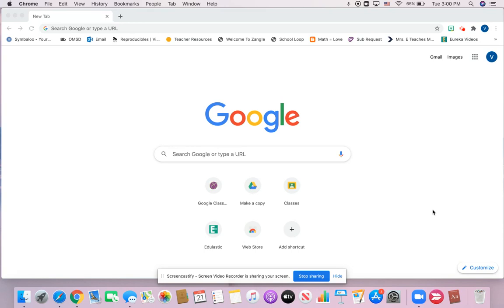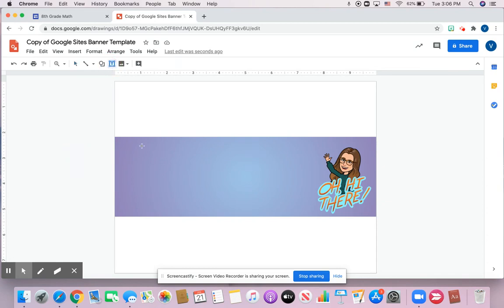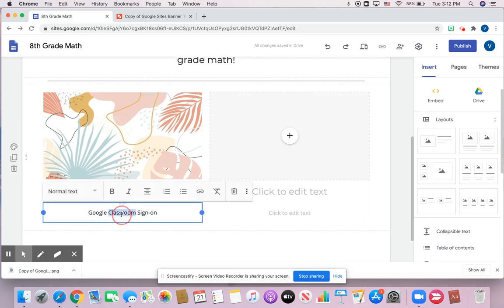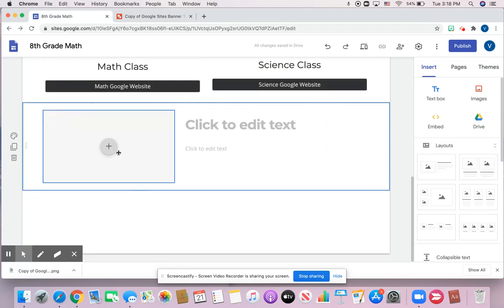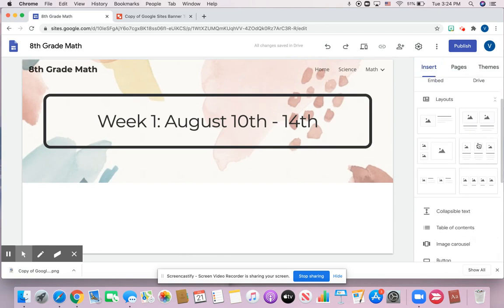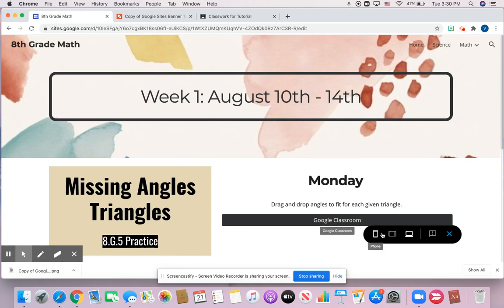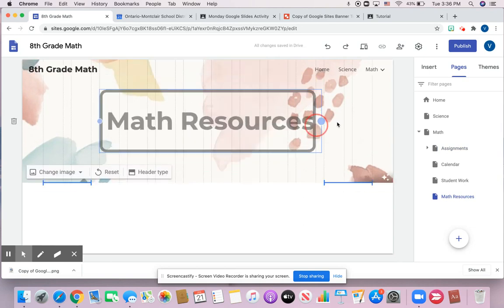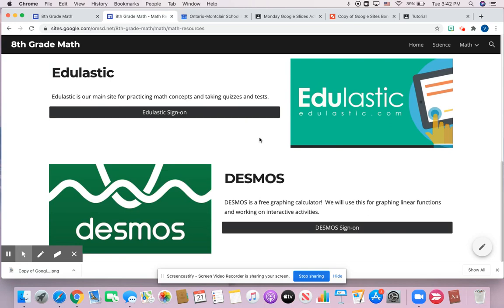Teacher Tech Tip: How to Create a Google Site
Hi! Here is a tutorial on how to create your own Google Classroom Website.